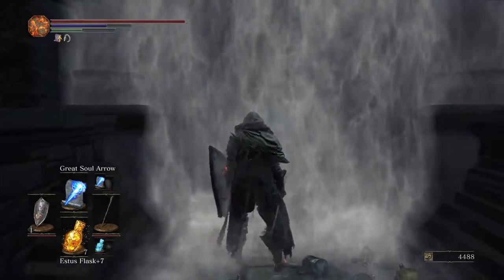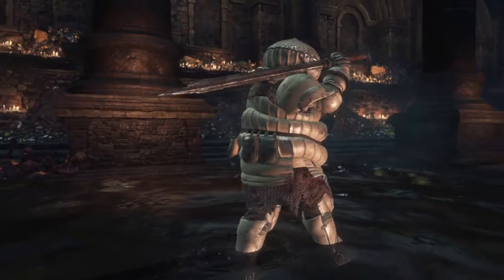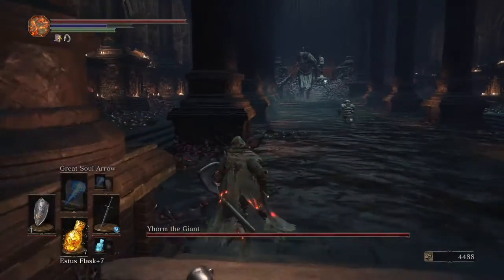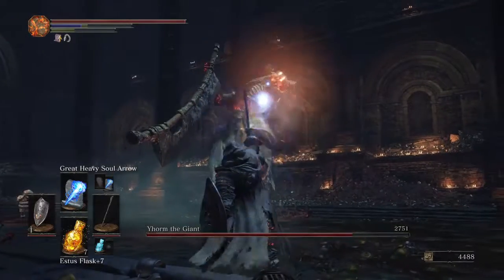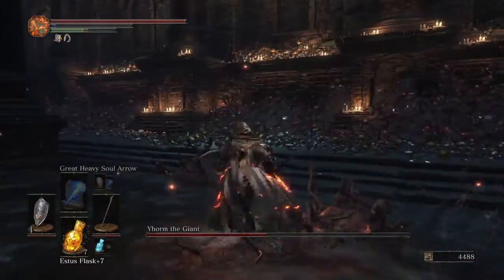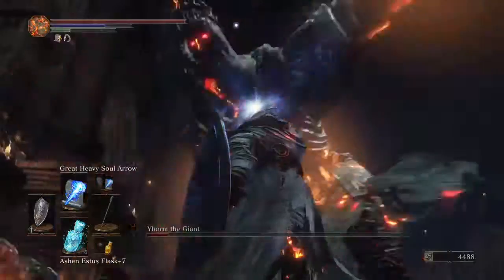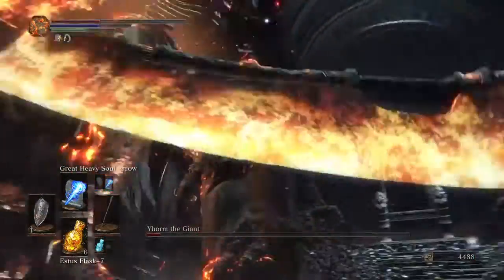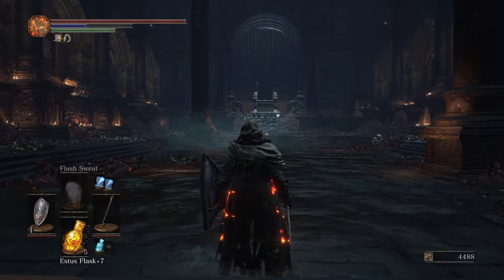Yhorm the Giant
The one and only attempt at Yhorm the Giant from Dark Souls 3.